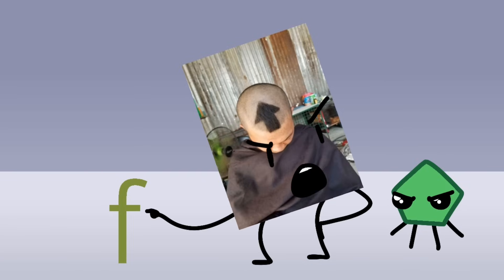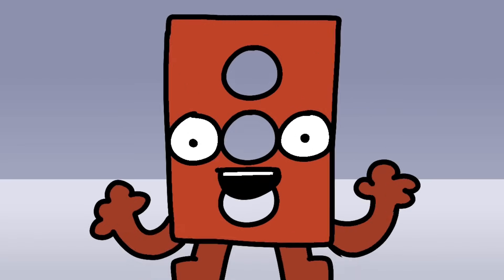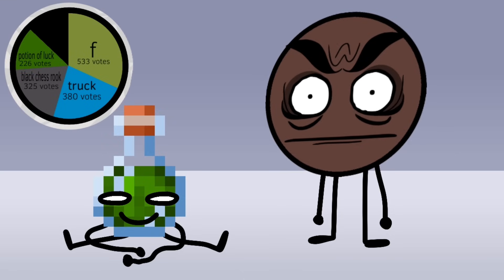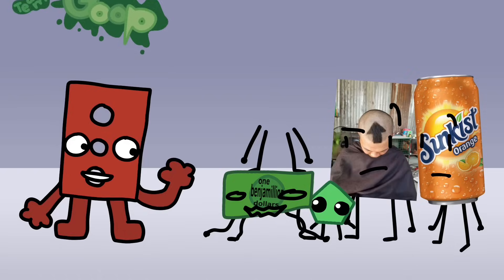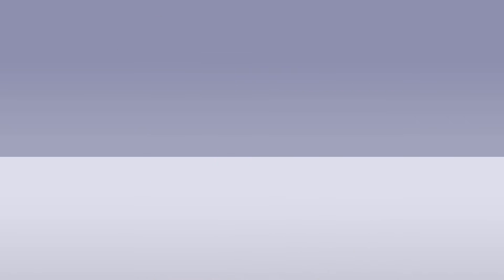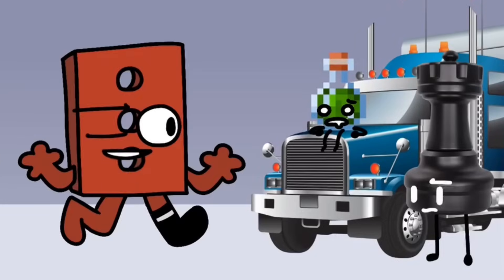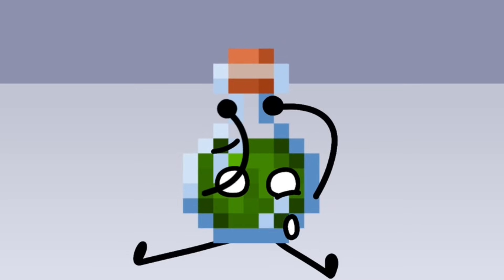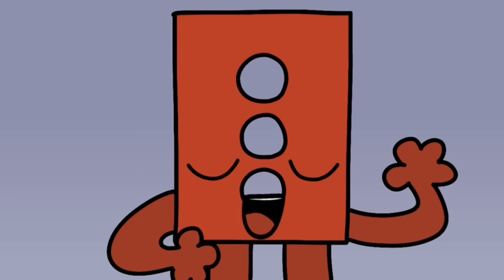Object Stupid : 2 [True Talents]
Jacknjellify, Animation Epic, WebForeverz, CheesyHFJ, GagOfGreen, Sacri, Derpadon, Leo Friends, XanyLeaves, Fusion Animations